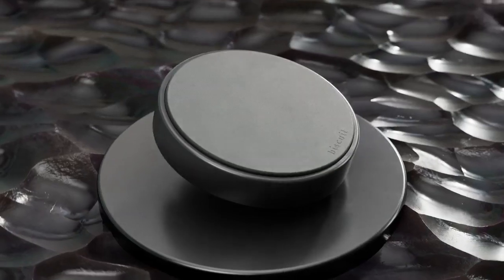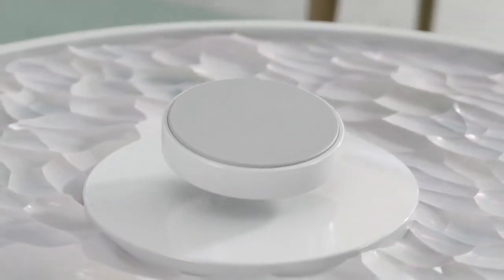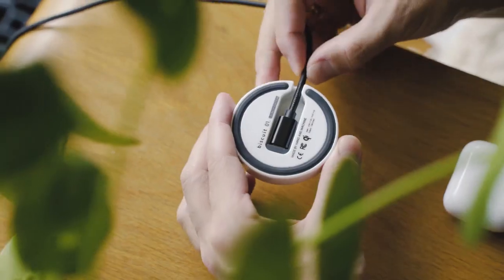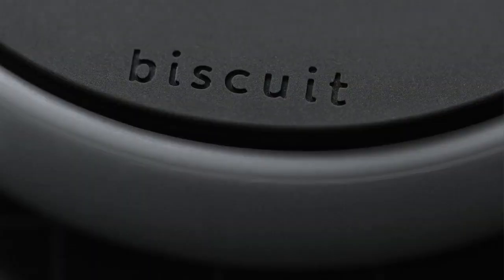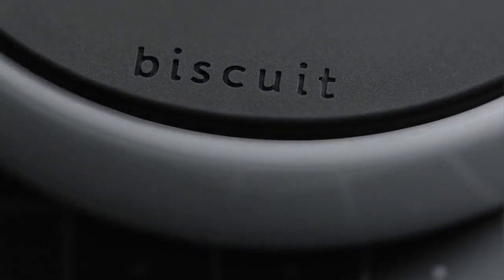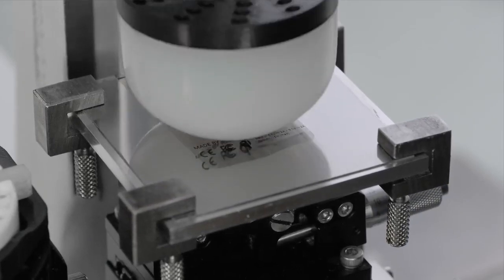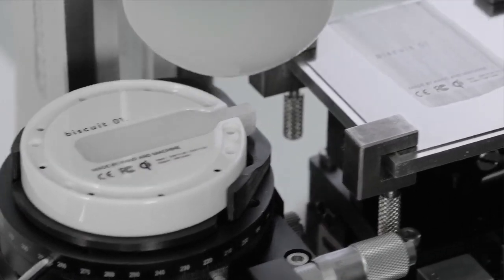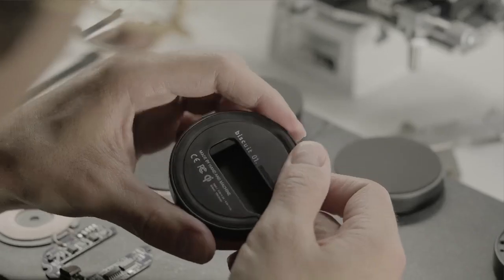A Kickstarter Project We Love: Biscuit: A Zirconia Ceramic Wireless Charger.